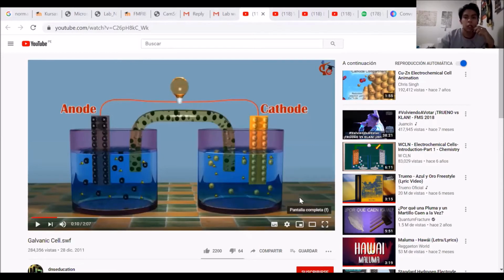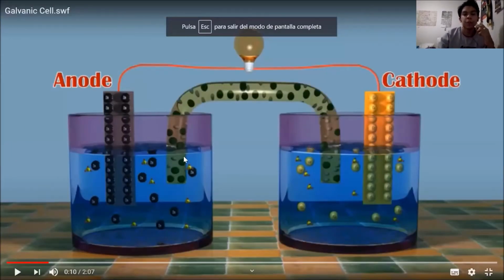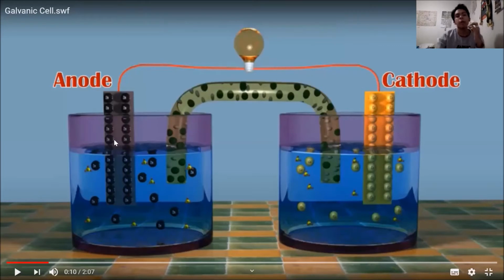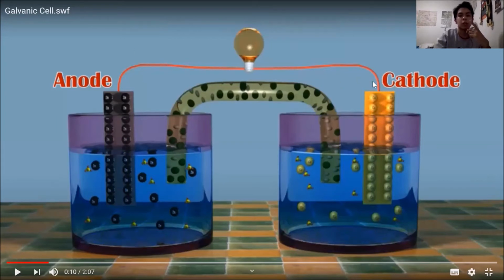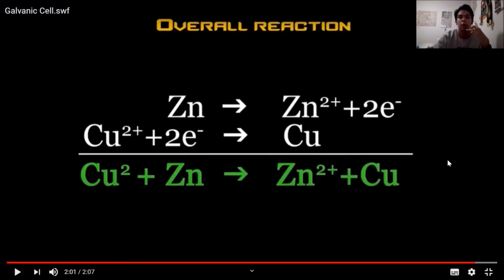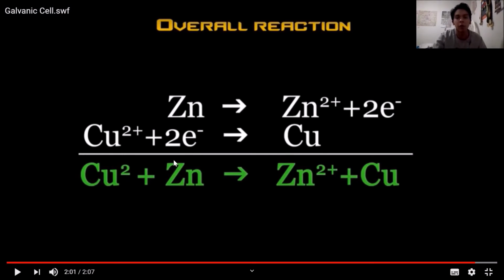Guillermo Rosadio Galvanic and Electrolysis